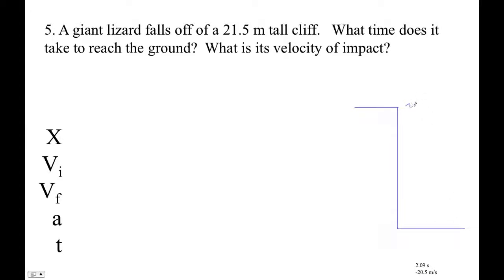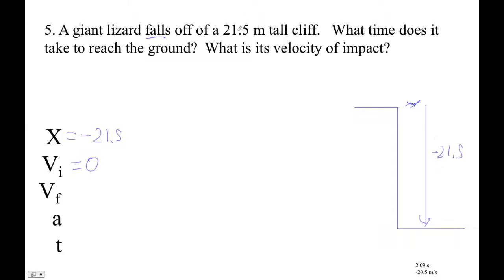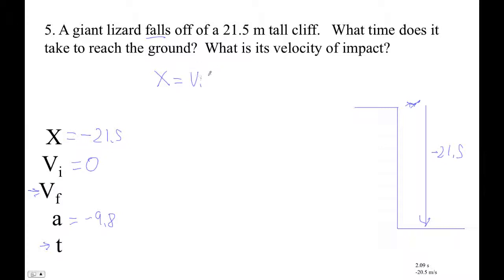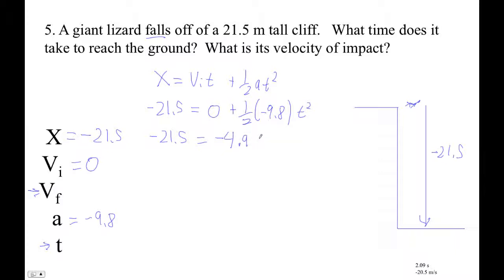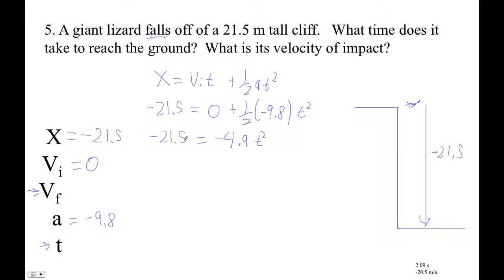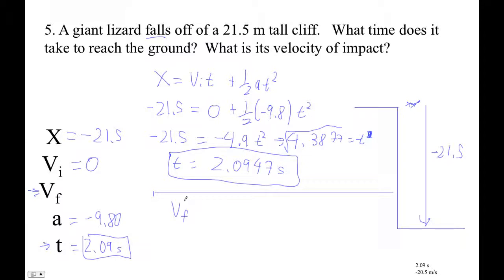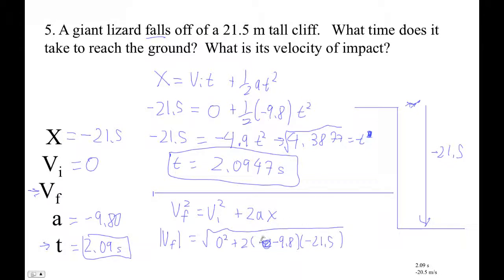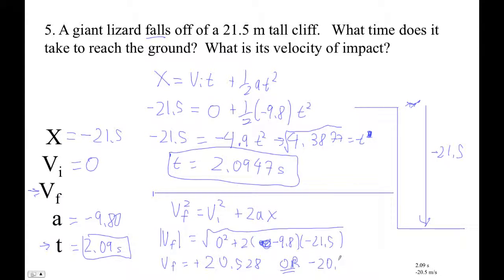HTPG02F A2 4 Practice #5